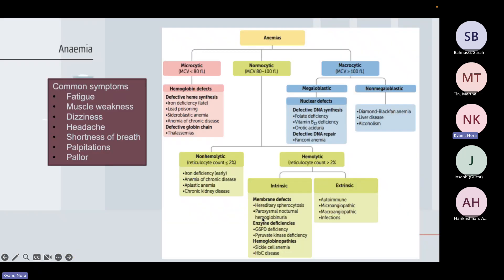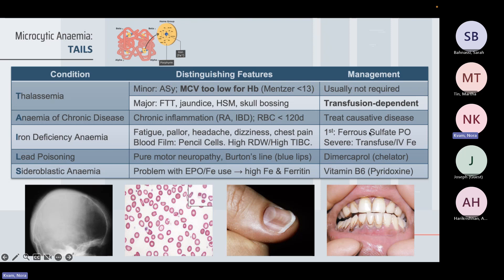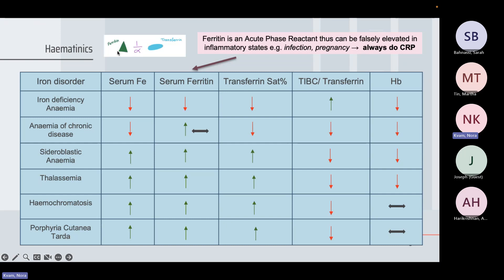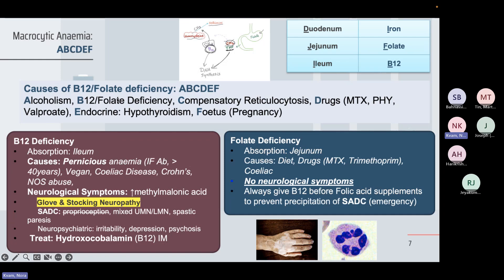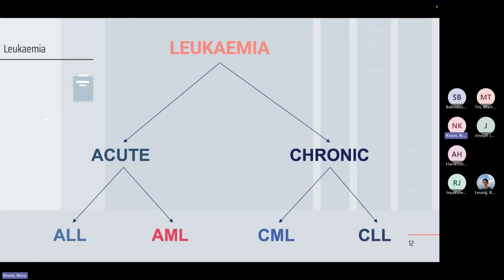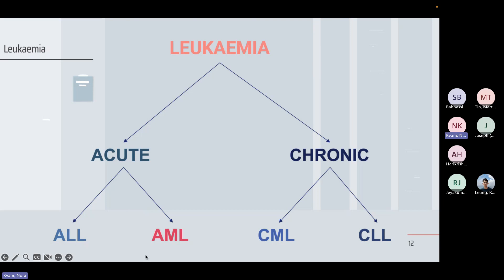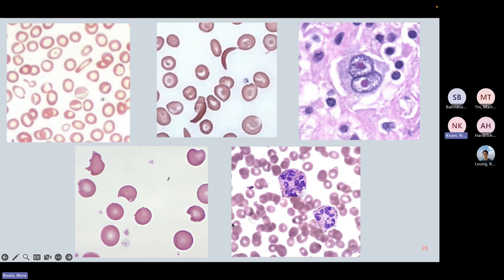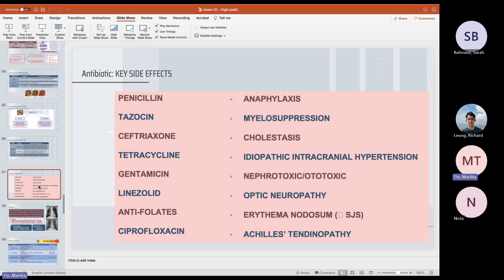Year 4 Lecture Series: Haem/ID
Tutors: Nora Kvam, Isha Agarwal and Martha Tin
Clinical Education Chairs: Max Aboutorabi and Vedika Apte

Year 4 Subcommittee, MedSoc Clinical Education